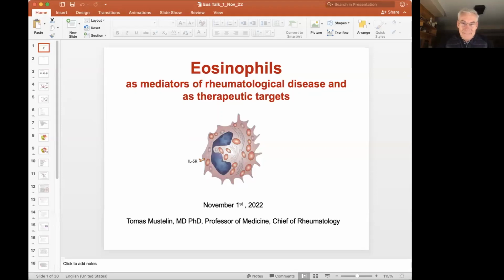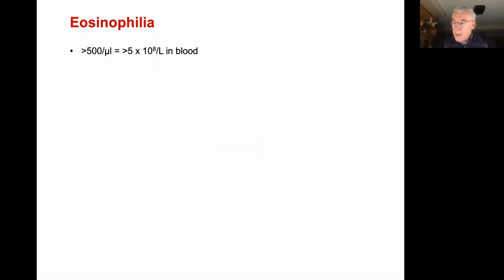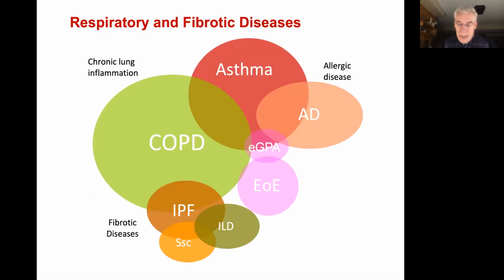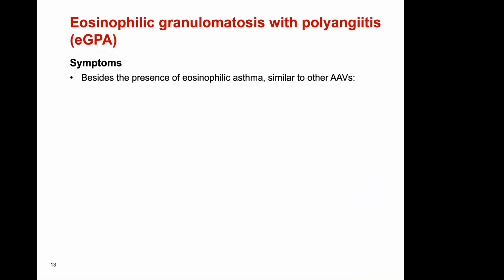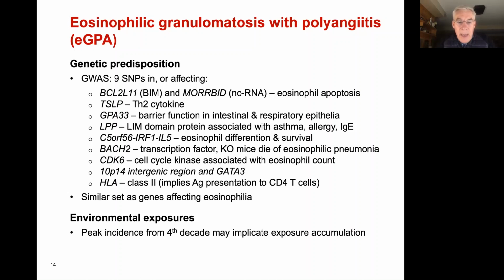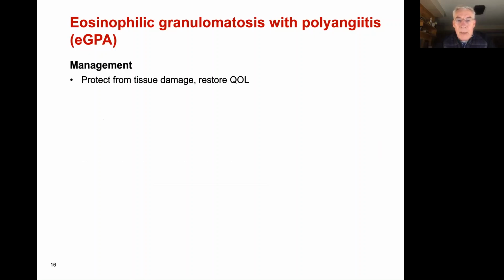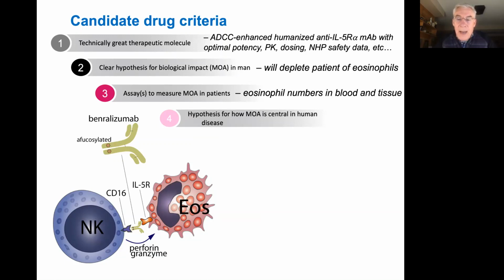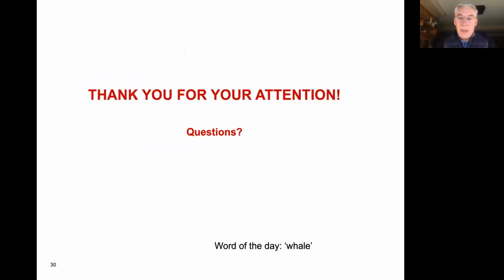11/01/22 Eosinophils as Mediators of Rheumatological Disease and as Therapeutic Targets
Thomas Mustelin, MD, PhD, Professor of Medicine, Chief of Rheumatology, University of Washington